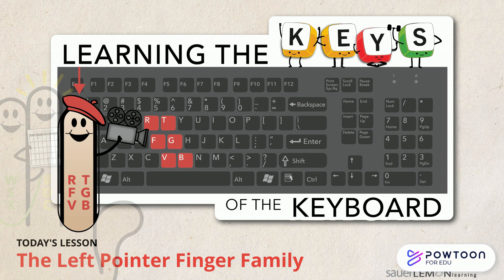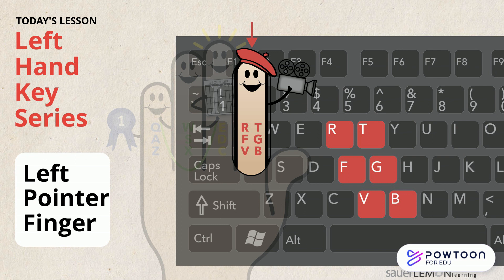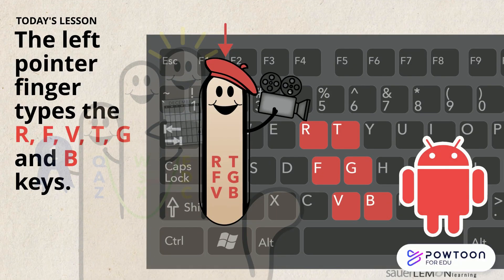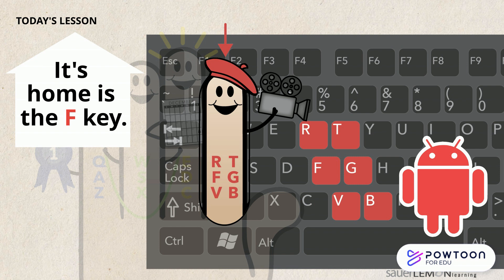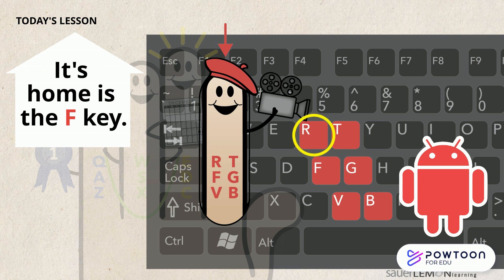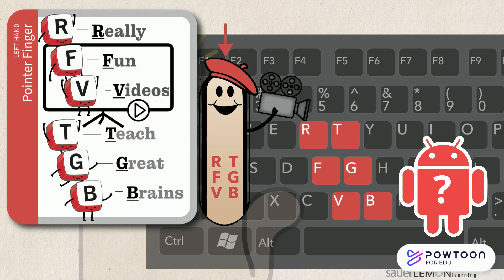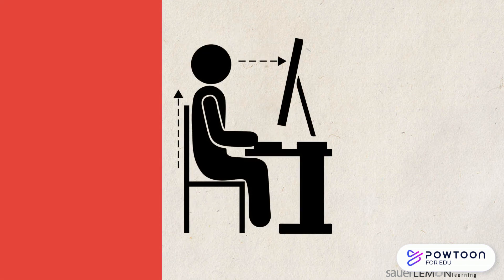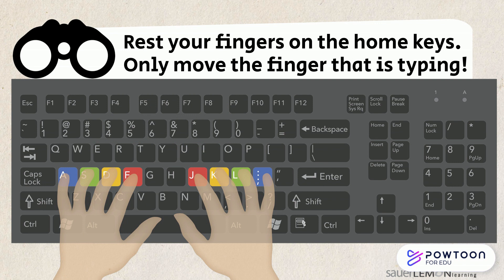Learn the Keys: Left Pointer Finger Family